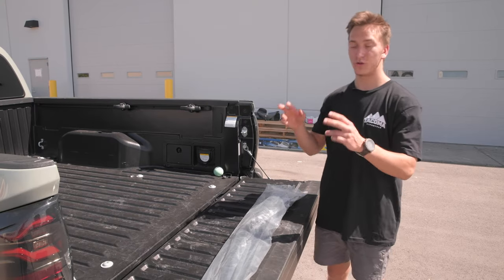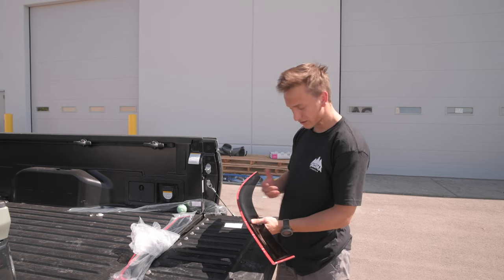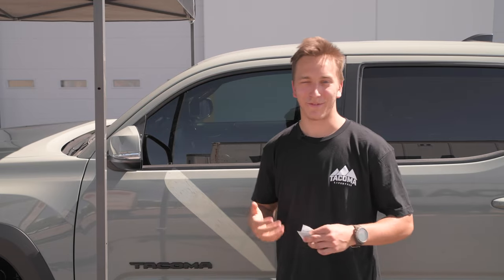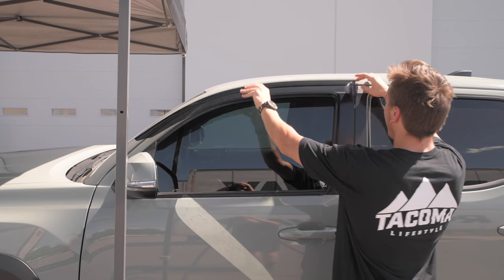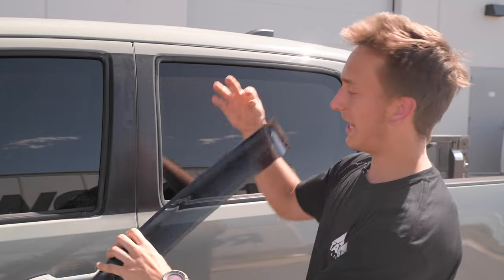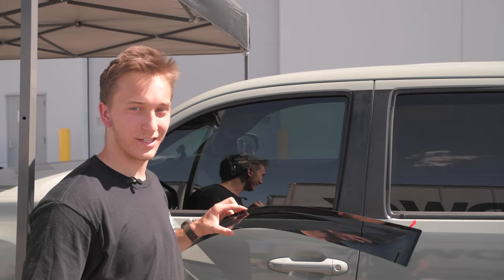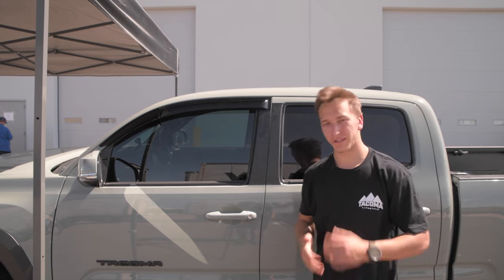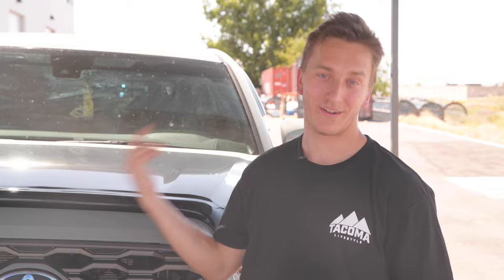Tacoma Lifestyle window deflector Install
A guide to Installing our Tacoma Lifestyle window deflectors.